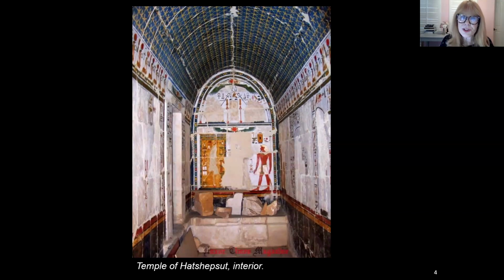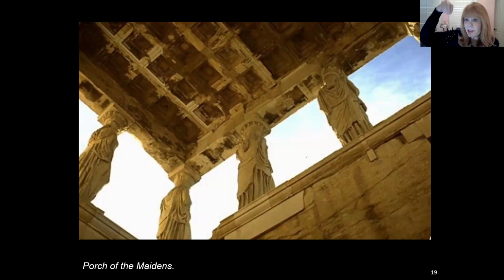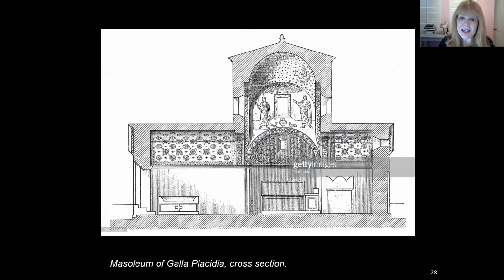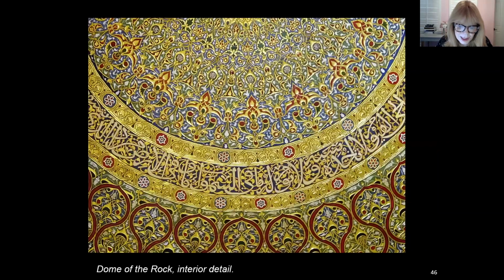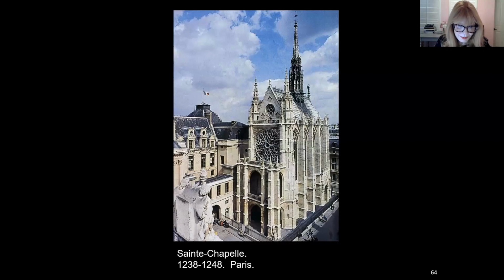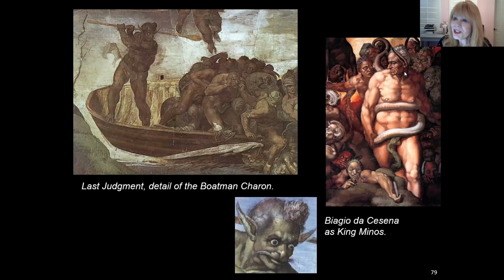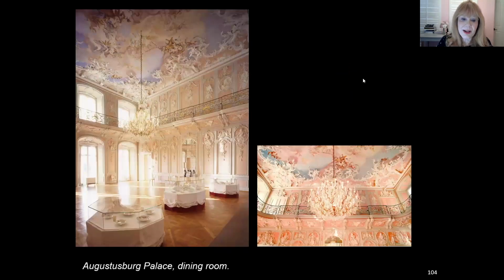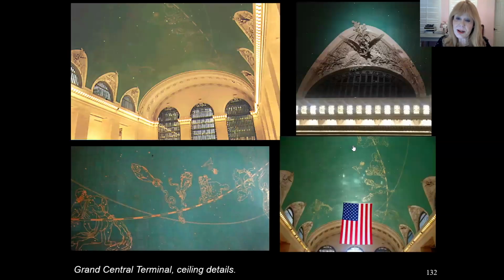In Celebration of Ceilings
Eleanor Schrader explores some of the world's most breathtaking ceilings and offers insight into the various techniques and motifs of the historical periods in which these works of art were created.